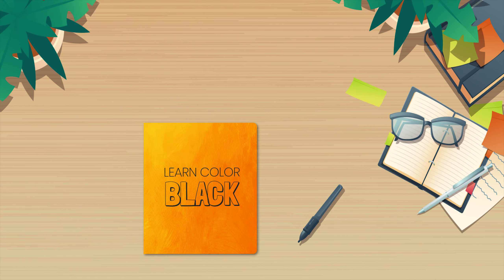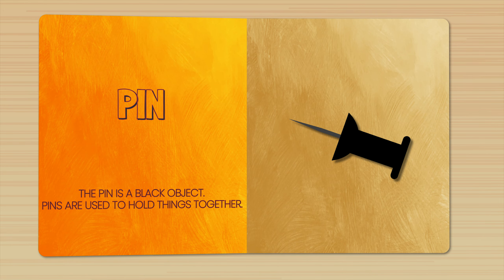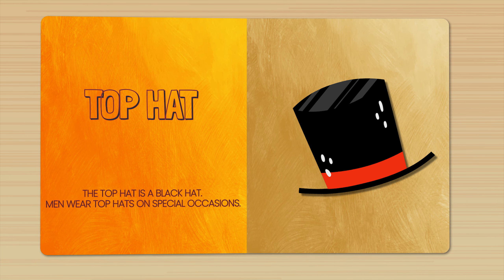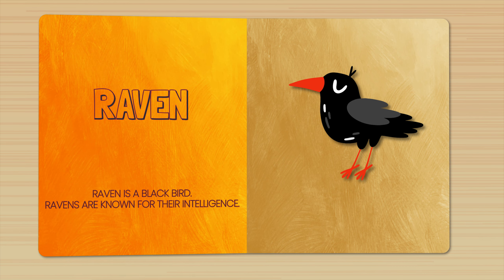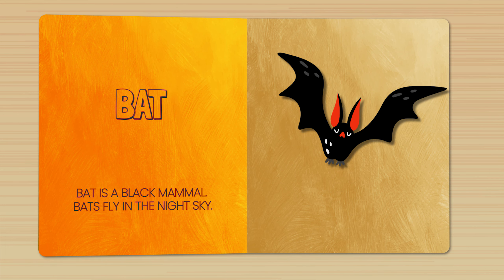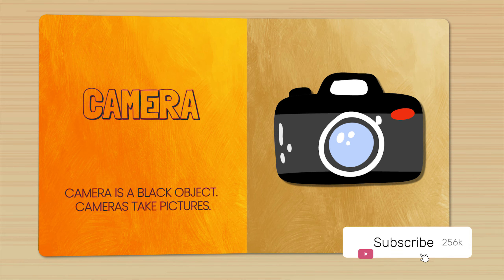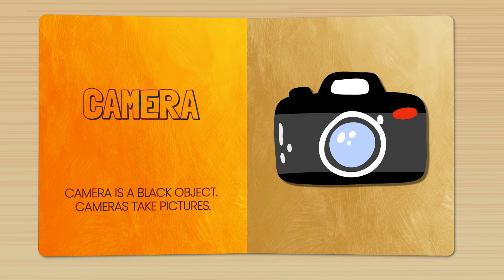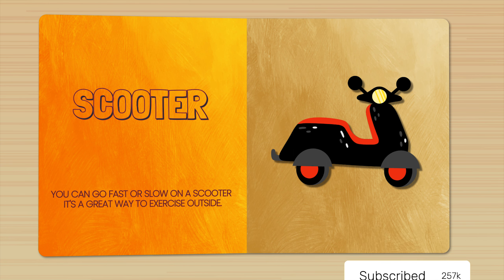Learn Colors - Fun Way To the Color Black - For kids (0-3 years) English - Zimzim Kids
This video is an interactive and engaging animation that teaches preschool children about the color Black. The animation is presented in the form of a small booklet, where children can learn and explore different shades and uses of the color white. The animation features a variety of white objects such as a candle, a mouse, a dove, a pillow, a ball, a stork, a ring, a polar bear, and a horse. These objects are used to introduce children to the different characteristics of white and helps them to understand the color. The video is designed to be easy for young children to follow and understand, making it the perfect tool for introducing them to the world of colors and helping them develop their visual and language skills.

In this video:
1. Pin: the pin is a black object. Pins are used to hold things together.
2. Top hat: the top hat is a black hat. Men wear top hats on special occasions.
3. Raven: raven is a black bird. Ravens are known for their intelligence.
4. Bat: bat is a black mammal. Bats fly in the night sky.
5. Umbrella: the umbrella is a black object. Umbrellas keep people dry in the rain.
6. Camera: camera is a black object. Cameras take pictures.
7. Cat:  cat is a  animal. Cats are pets that like to cuddle.
8. Scooter: you can go fast or slow on a scooyet. it’s a great way to exercise outside

Zimzim Kids channel is the perfect place for young learners to discover, explore and learn important skills in a fun and interactive way. Our channel caters to the developmental needs of toddlers aged 0-3 years old. Our videos include learning numbers, counting, English language, letters, colors, animals sounds, opposite words, games, short stories, alphabets and more. Our 2D animations are visually appealing and engaging for young children. Our videos include colorful animations, catchy songs and interactive movements making the learning process fun and enjoyable. We understand that every child learns differently, so our videos are interactive and encourage children to participate and engage in the learning process. At Zimzim Kids, we are dedicated to helping children learn and grow through our fun and engaging educational videos. Join us on our journey of discovery, learning and fun!